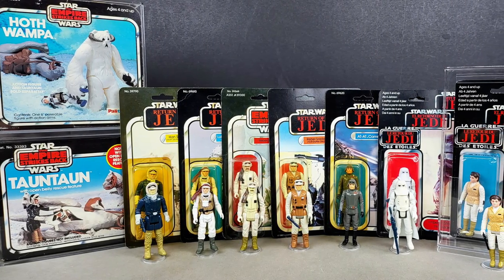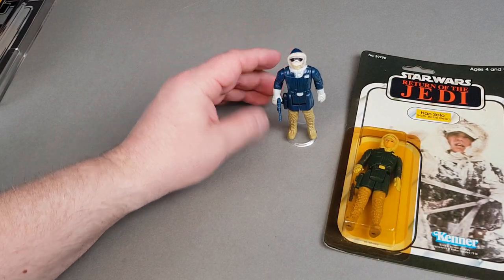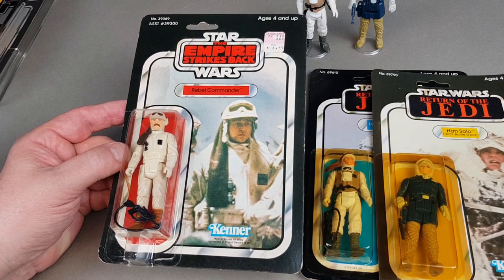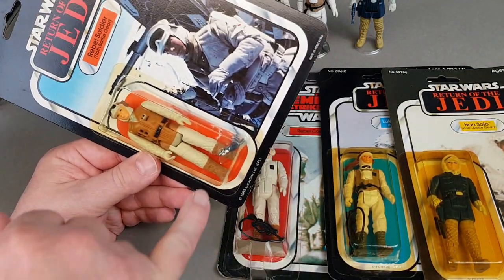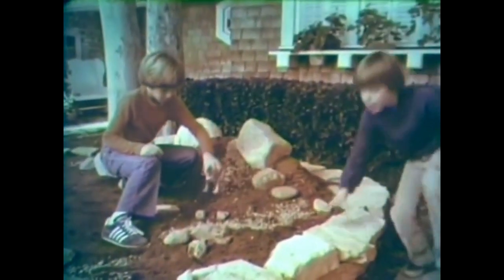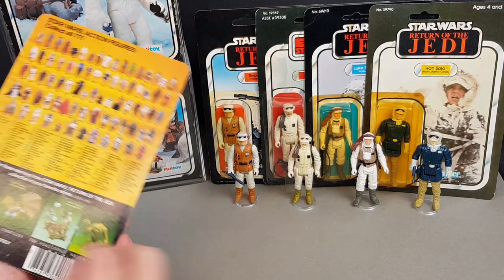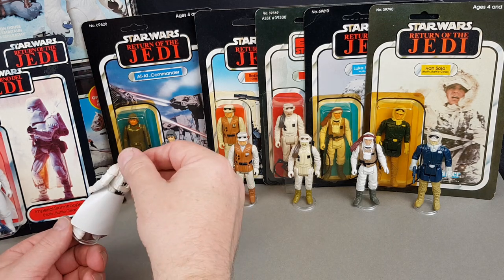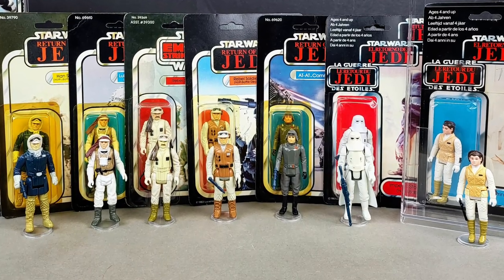Vintage Star Wars - Hoth Based Action Figures - Tauntaun - Wampa - It's Cold outside!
In today's video we take a nostalgic look through the vintage Star Wars Hoth related action figures. The Hoth Wampa, Tauntaun, Han Solo Hoth, Luke Skywalker Hoth, Rebel Soldier, Rebel Commander, AT-AT Commander, Imperial Hoth Stormtrooper and Princess Leia Hoth, all come under the microscope.
We'll look at my loose and carded examples plus my memories of these back in the day.
I do hope you enjoy it!

Great books on Star Wars collecting on Amazon here;

FULL DISCLOSURE